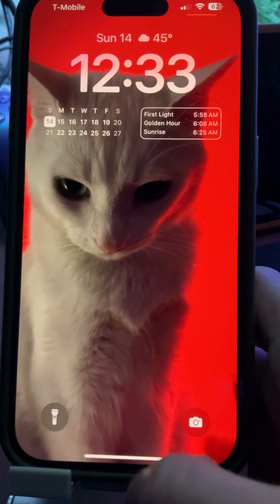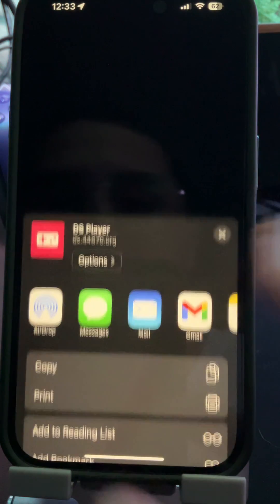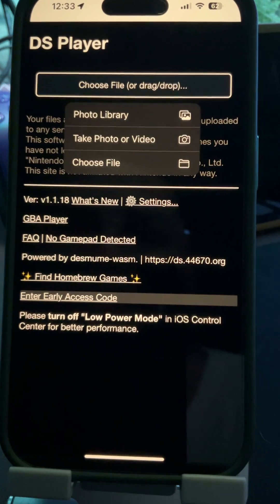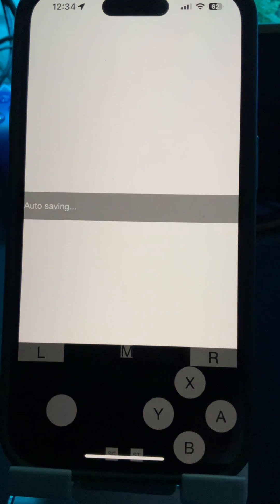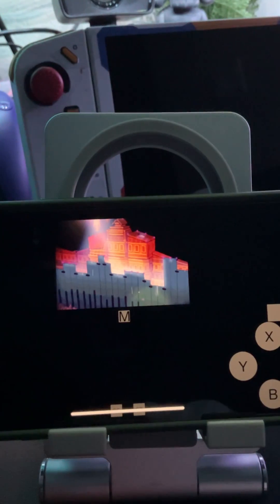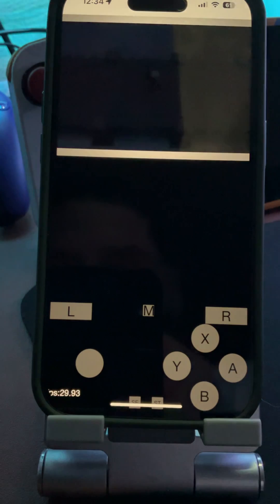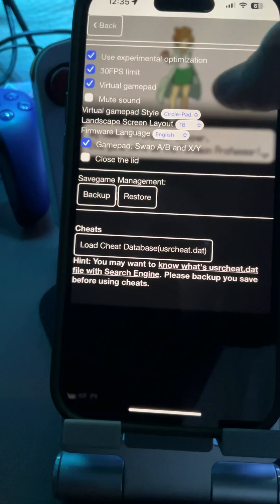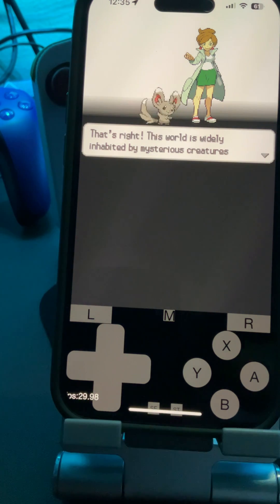DS EMULATOR (IPHONE)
This is a quick video how to set up DS emulator on (ISO)